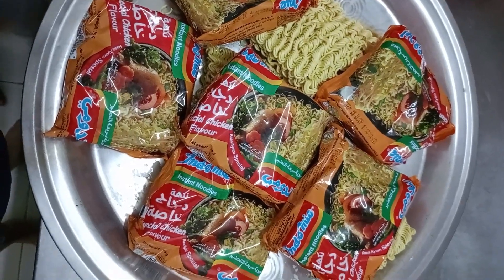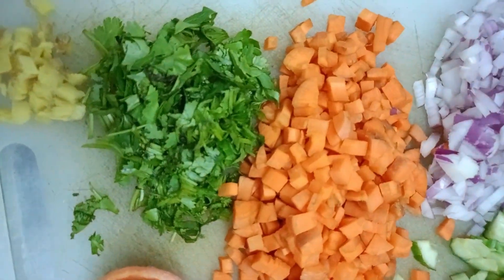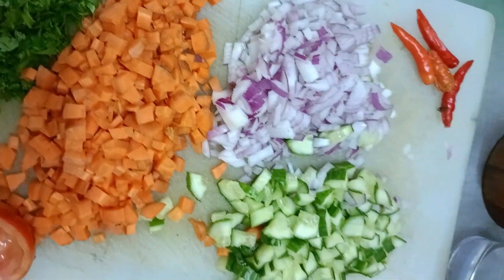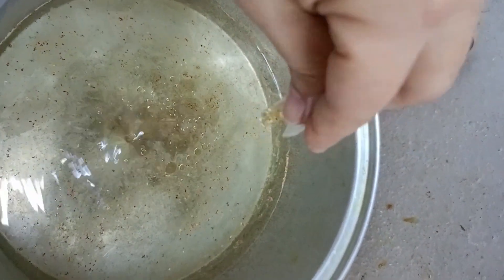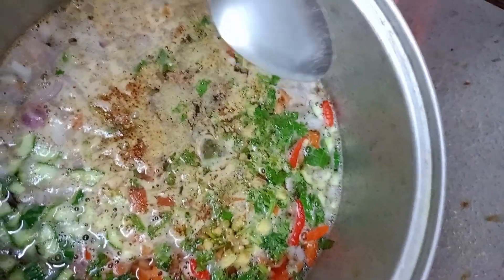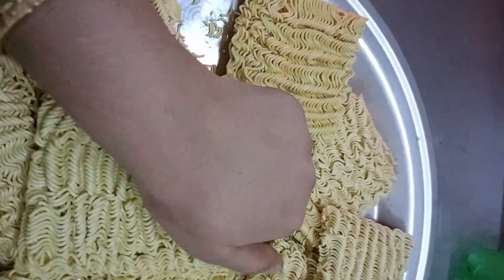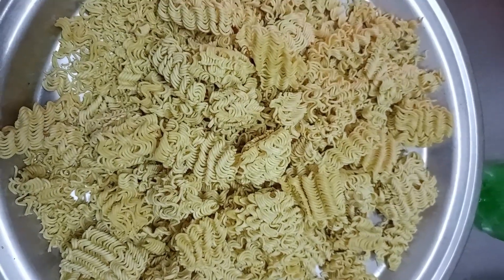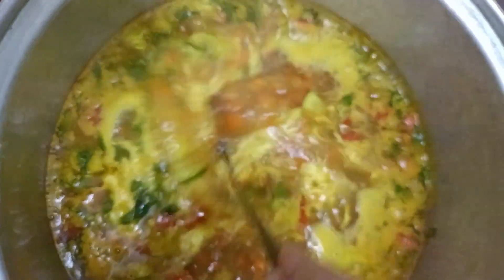noodles#tasty# സൗദിയിലെ ടേസ്റ്റി ഫുഡ് ഇന്തോ മി ഉണ്ടാക്കിയാലോ🤤🤤🤤🤤🤤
tasty noodles making#viral#youtube#